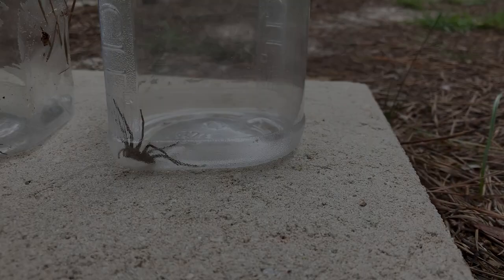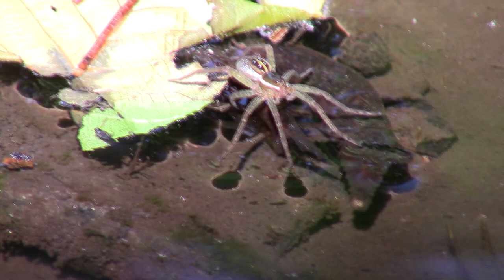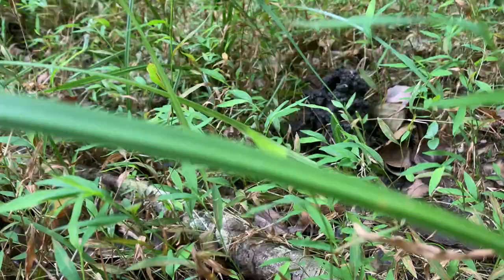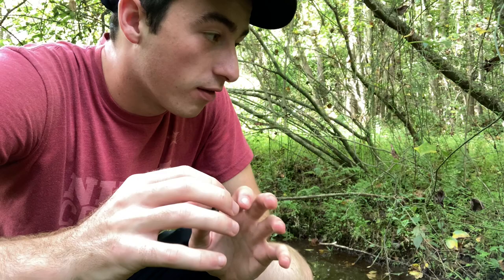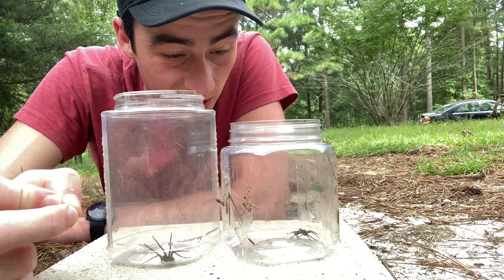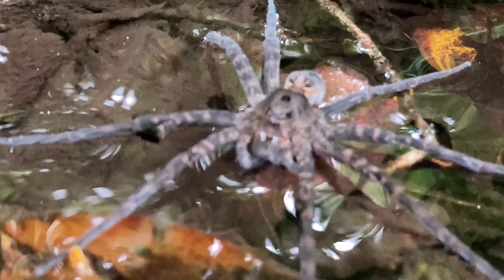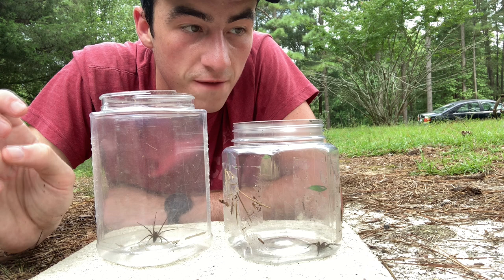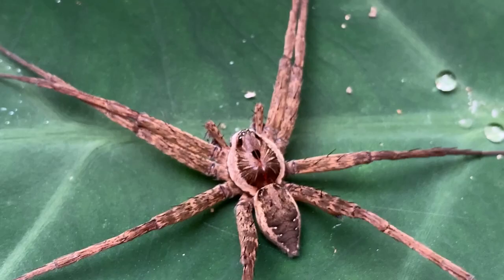Wolf Spider VS Fishing Spider... What's the Difference?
Today we're tackling two of the biggest spiders here in North Carolina... the wolf spider and the fishing spider! We're gonna see the differences between the two incredible arachnids, and take a look at which one would win if they were to fight!

Most nature shows take place in far off locations or tell you not to try this at home. Here on MyWildBackyard my goal is to get you up close and personal with the fascinating wildlife where I live and show you that you can have a wildlife adventure of your own right at home in your own backyard! Have a taste for exploring and love weird creatures?

MY GEAR:
Main Microphone
Field Microphone